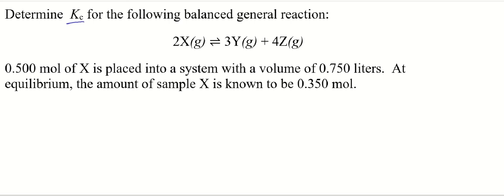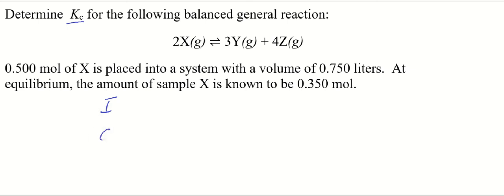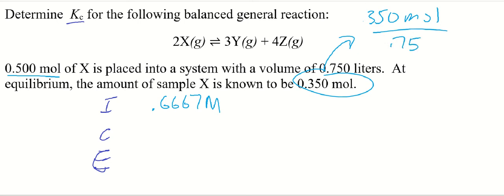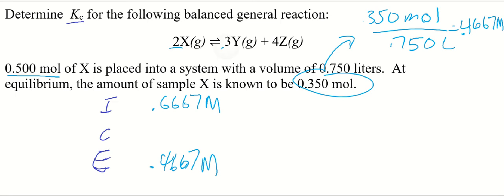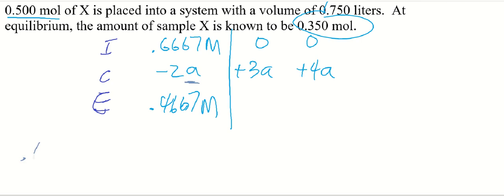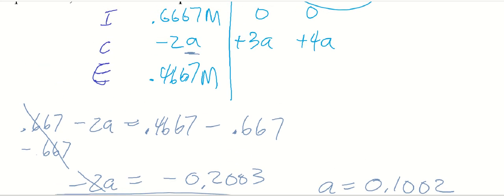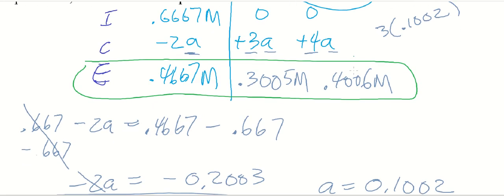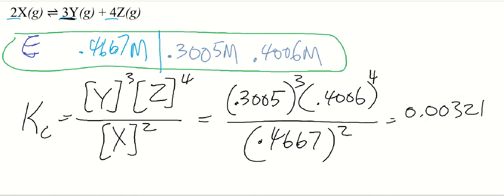Calculate Equilibrium Constant, Kc | ICE | 0.500 mol of X is in a system with a volume of 0.750 L...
Practice Problem 2:
Determine Kc for the following balanced general reaction:

2X(g) = 3Y(g) + 4Z(g)

0.500 mol of X is placed into a system with a volume of 0.750 liters. At equilibrium, the amount of sample X is known to be 0.350 mol.

ᶜᴹᴸ